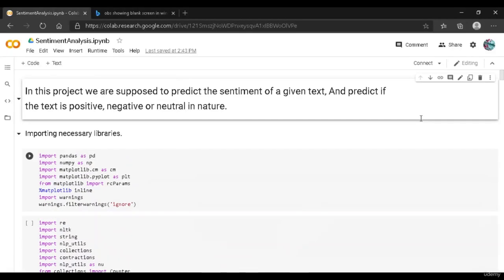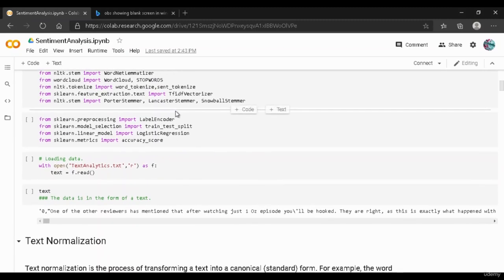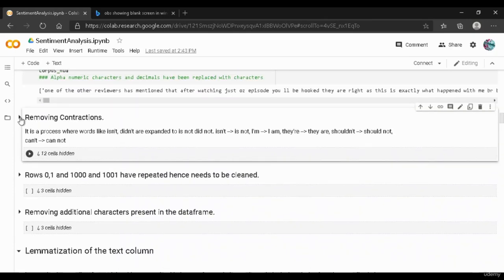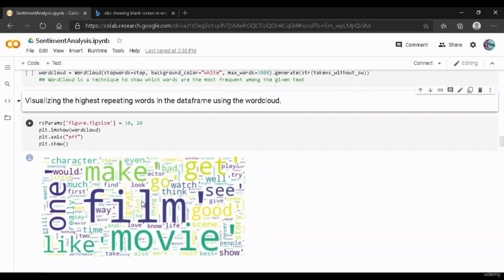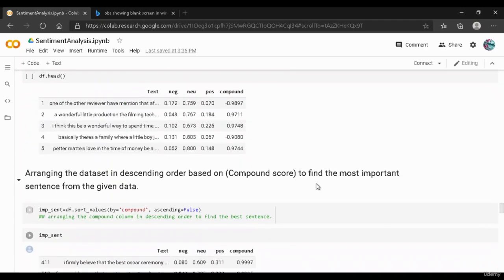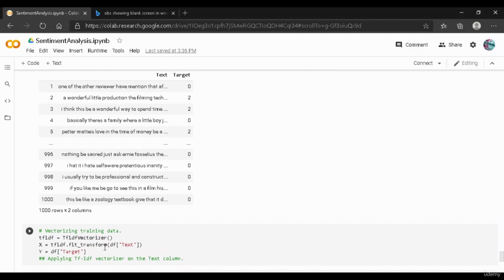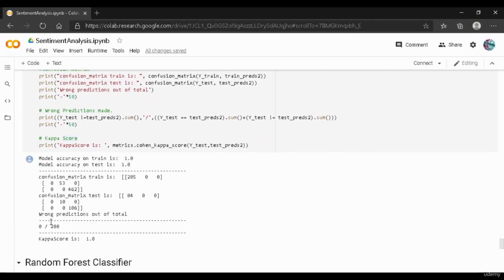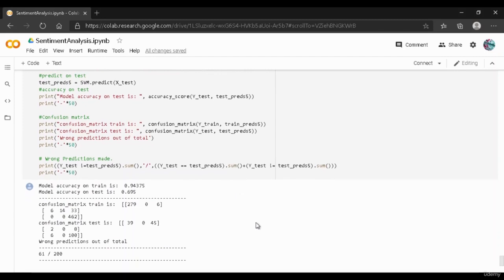53 Project 52 Sentiment Analysis Project